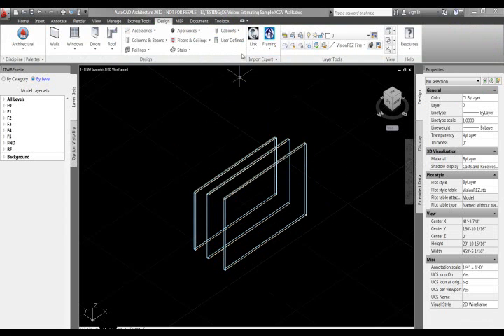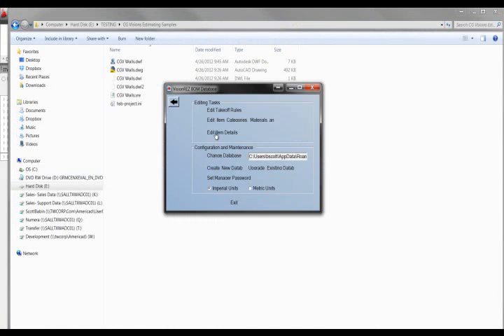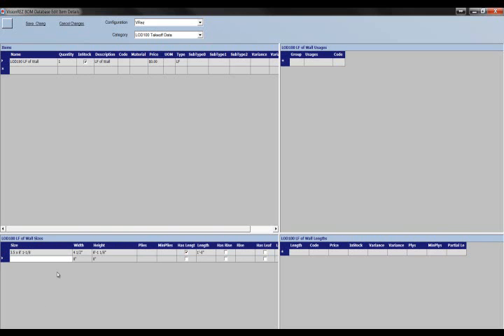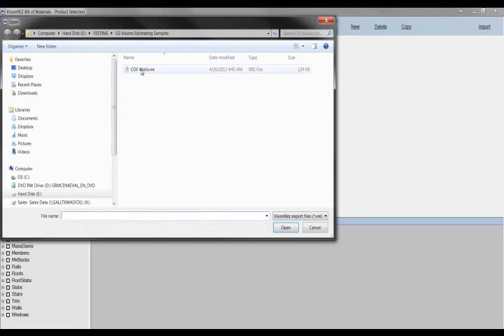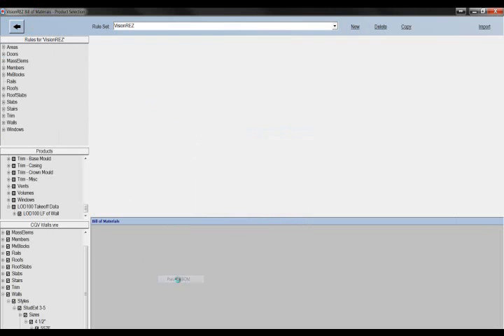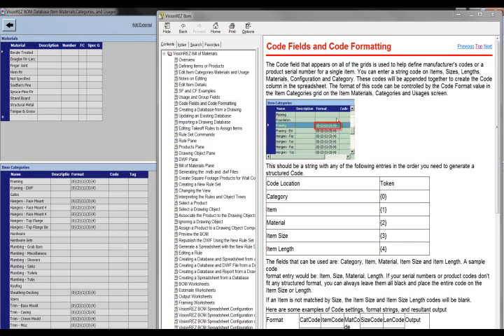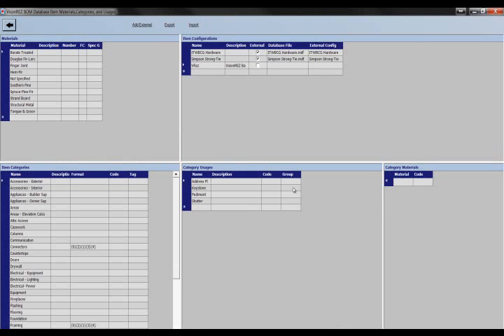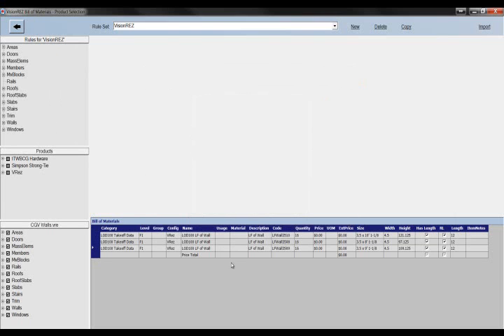VisionREZ BOM Setup LF of Wall Rule.wmv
How to add a rule to the VisionREZ BOM that takes off LF of wall by height.